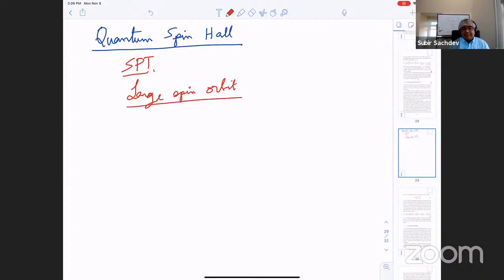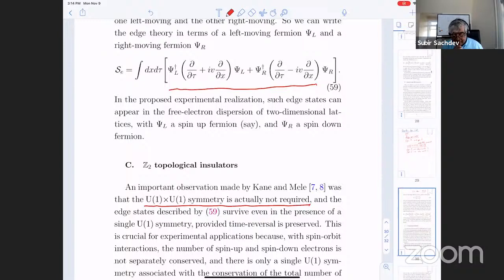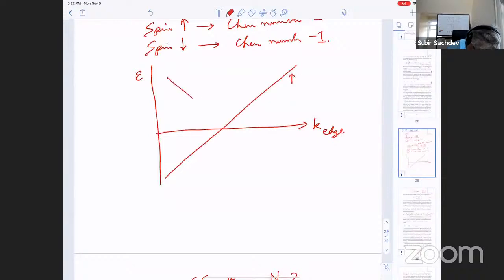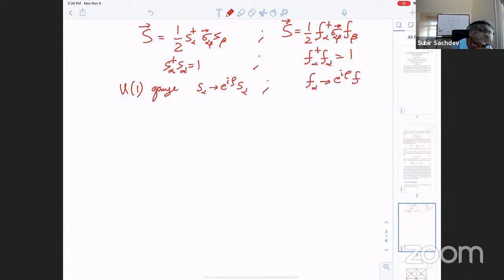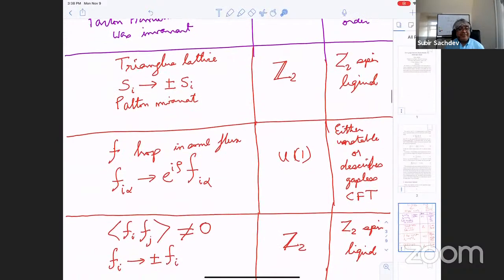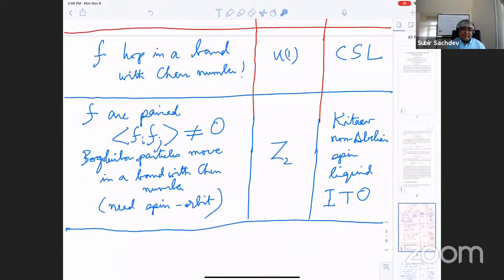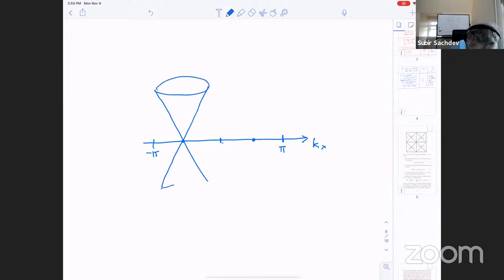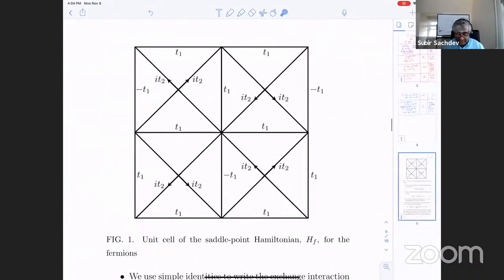PHYSICS 268R: Quantum Phases of Matter: 28. Chiral spin liquids